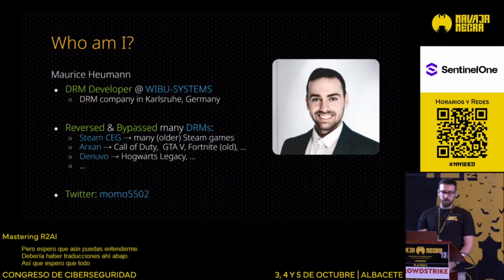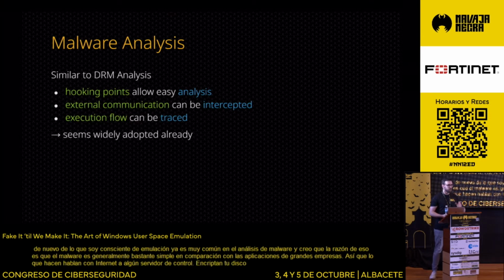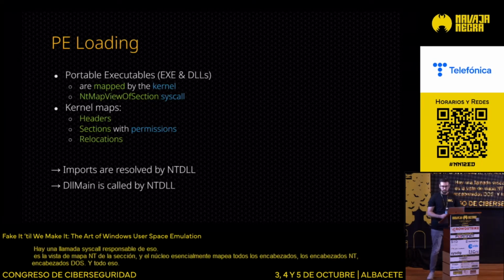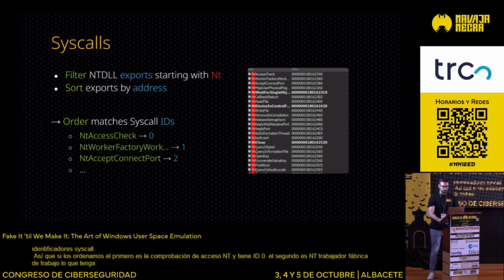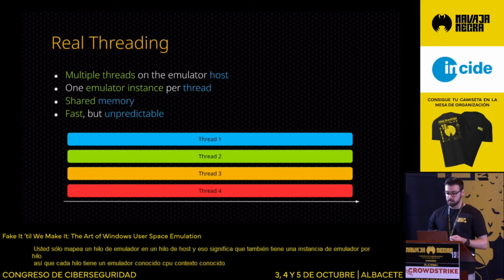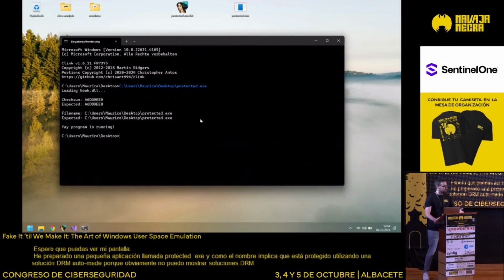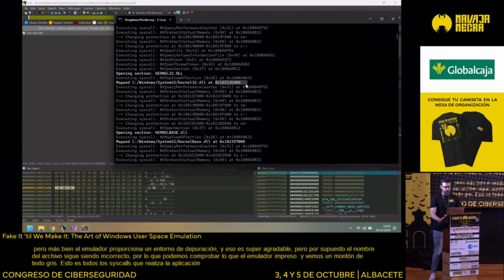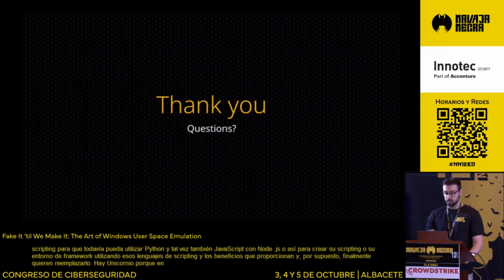Fake It ‘til We Make It: The Art of Windows User Space Emulation - Maurice Heumann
Modern software systems are becoming increasingly complex, making thorough analysis a daunting task.
Add advanced DRM and obfuscation technologies into the mix, and the challenge grows exponentially.

In this presentation, we’ll explore the development of a Windows user-space emulation framework designed to tackle these complexities head-on.
We’ll discuss how emulation can be a powerful tool for analyzing and overcoming the obstacles posed by intricate software and robust DRM protections.

You’ll gain insights into the technical aspects of building an emulation layer and learn how this approach benefits both security researchers and DRM analysts.

If you’ve ever wondered how to “fake it” in a world full of complex protections, this talk will show you how emulation can be your secret weapon.